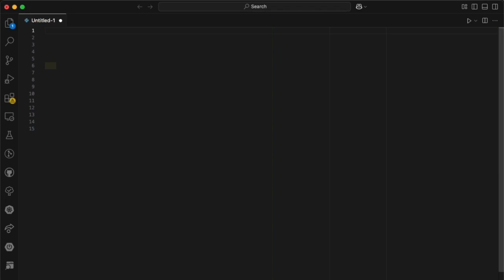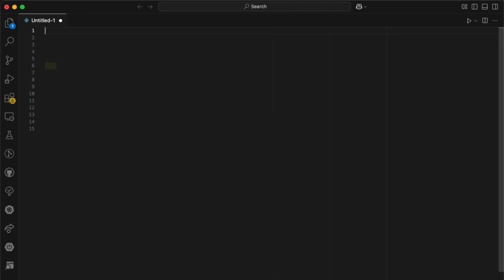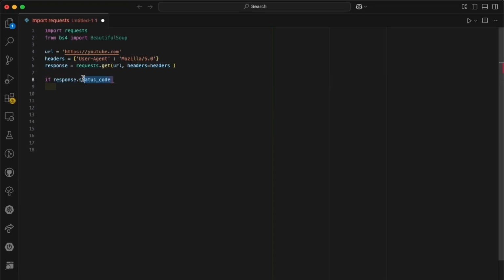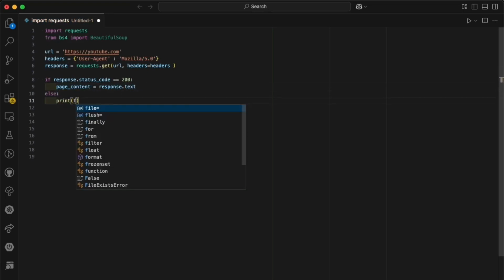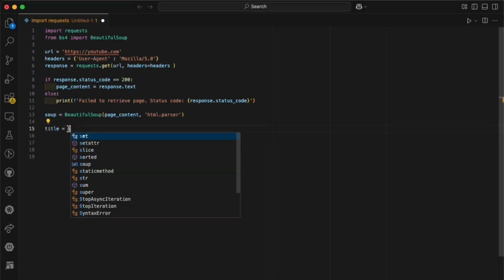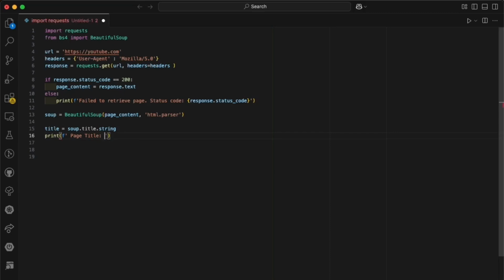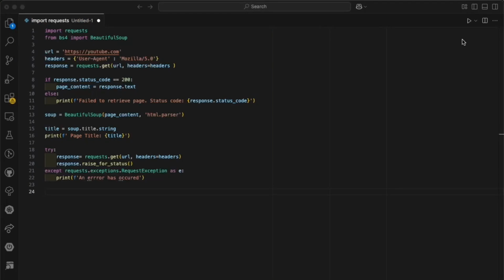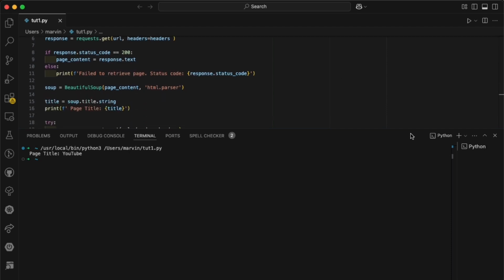I Scraped Youtube (and you can too!)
Welcome to the first episode of our web scraping series!

In this video, we'll introduce you to the fascinating world of web scraping and guide you through the basics of extracting information from websites using Python.

Here's what you'll learn:

What is web scraping and why it's useful
How to use the requests library to fetch web pages
An introduction to BeautifulSoup for parsing and extracting data
By the end of this video, you'll have a solid foundation to start your web scraping journey.